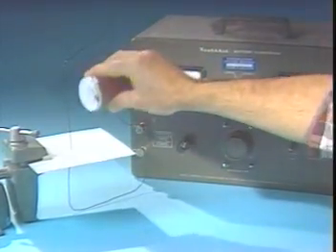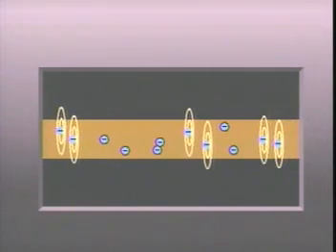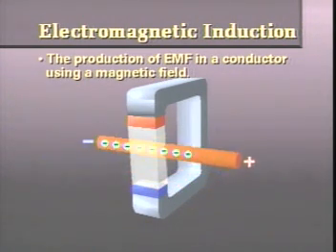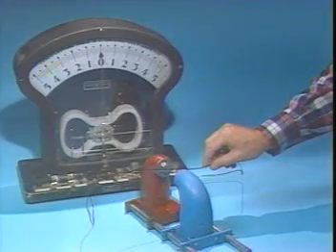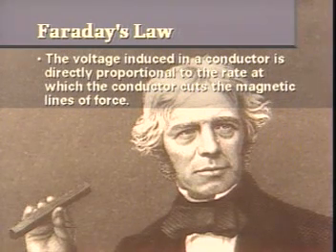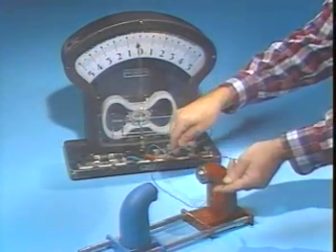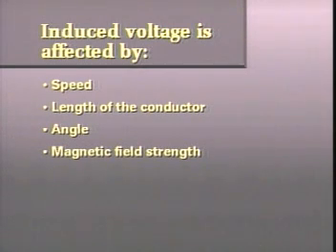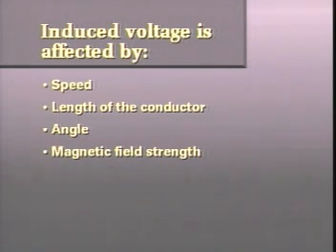DC Lesson 13 Segment 2 - Electromagnetic Induction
Describes use of current to create magnetism, magnetic fields, electromagnetic induction, or the production of EMF in a conductor when relative movement occurs between the conductor and the magnetic field, and:
Faraday;s Law - The voltage induced in a conductor is directly proportional to the rate at which the conductor cuts the magnetic lines of force.